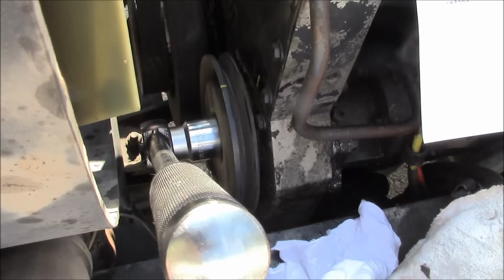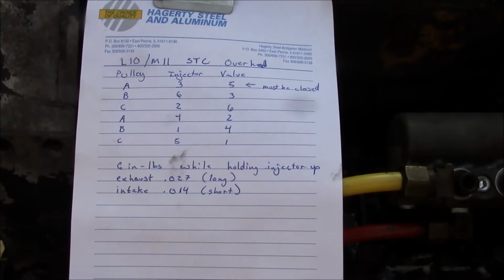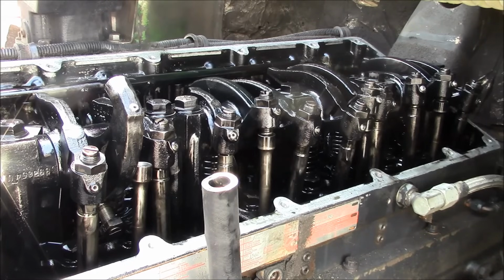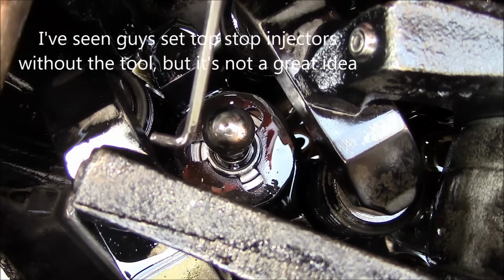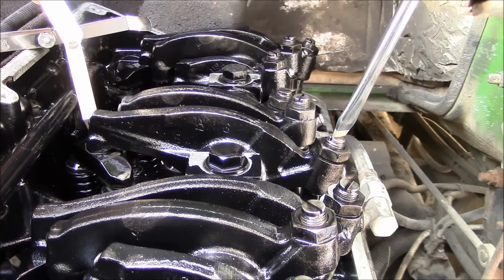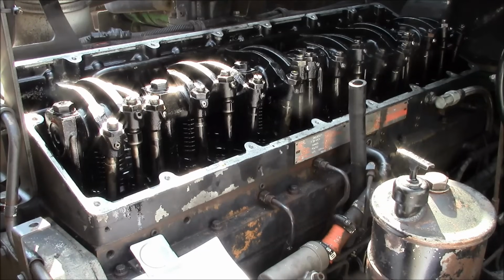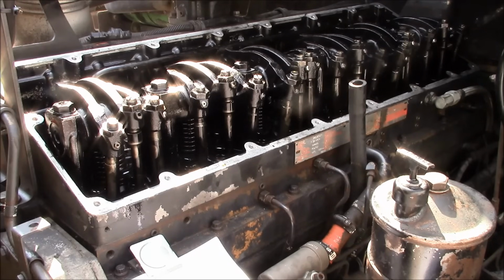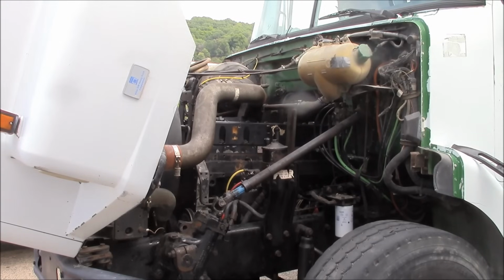Truck Repairs: L10/M11 Cummins STC valve and injector adjustment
We run the overhead on an L10 Cummins with PT(D) top stop injectors.